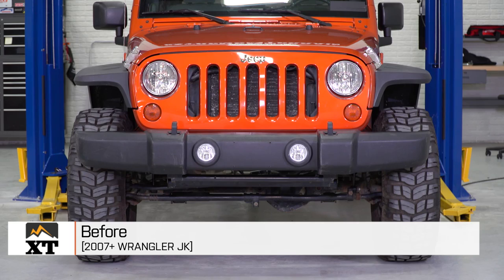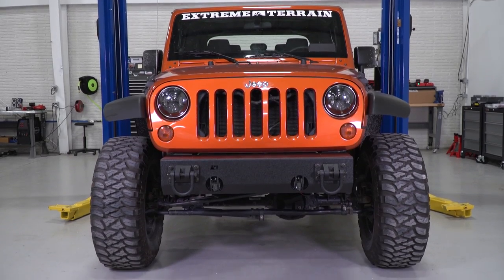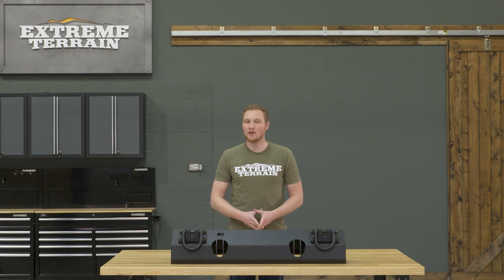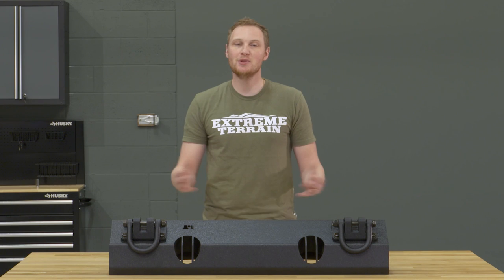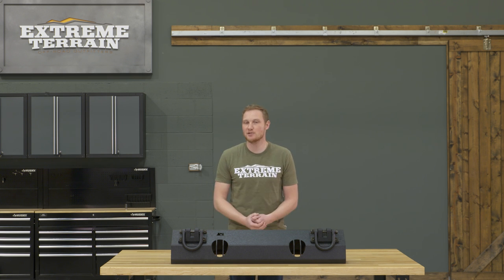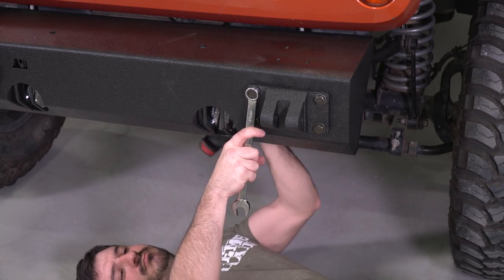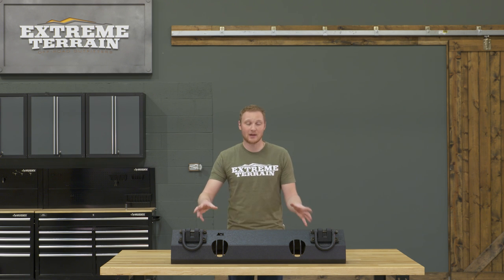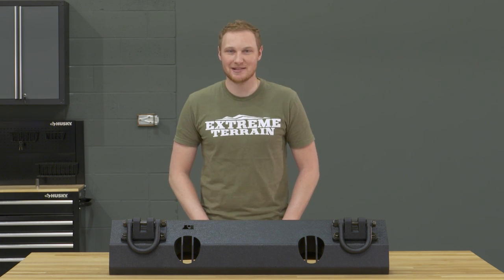Jeep Wrangler Rugged Ridge XHD Short Front Light Mount Bumper Base (2007-2017 JK) Review & Install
Functional Performance Upgrade: The Rugged Ridge XHD front bumper base is for all 2007 – 207 Jeep Wrangler JKs. The XHD front bumper is designed to replace the factory bumper, which is generally just a metal brace encased in plastic. This bumper base includes black D-rings, but the bumper also comes without the D-Rings and another option comes with a winch mount. As mentioned earlier, the bumper is customizable and will give you the option of adding end caps, hoop or stinger as you need them. The customizable flexibility will cost slightly more than most standard bumpers, but this will allow you to build the bumper over time according to your budget and need.

Heavy-Duty Construction: The Rugged Ridge XHD bumper base is constructed of steel and coated in a textured black powder coat finish for great durability and corrosion prevention. This version of the bumper includes black D-rings and provisions for the factory fog lights. The fog light recess also incorporates a euro-guard to help protect the lights from trail debris. The bumper base with D-rings only weighs 57-pounds, making it a great light replacement for the factory bumper.

Bolt-On Installation: This installation of the Rugged Ridge XHD front bumper base is a straightforward install that doesn’t require any drilling or modification the Jeep, making it a true bolt-on process.  Once the factory bumper and fog lights have been removed, the XHD bumper base is installed with the provided hardware in the same location. Overall the process should take about an hour to complete with basic hand tools.

Item J14691
MPN# 11540.11